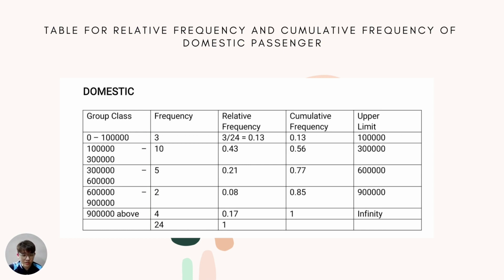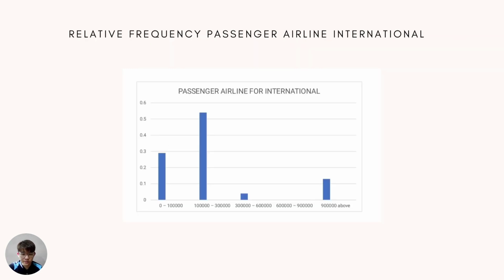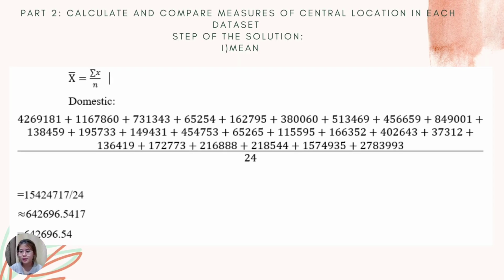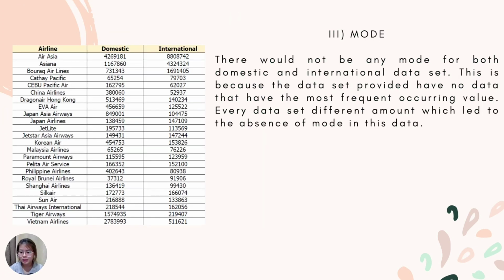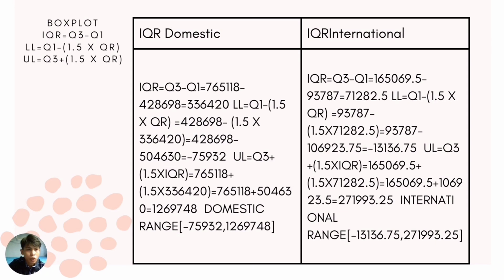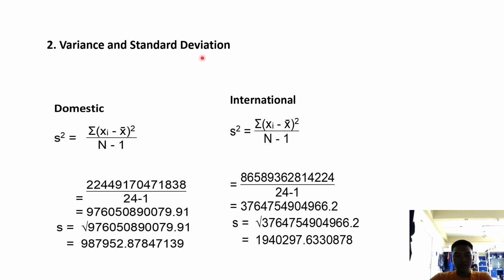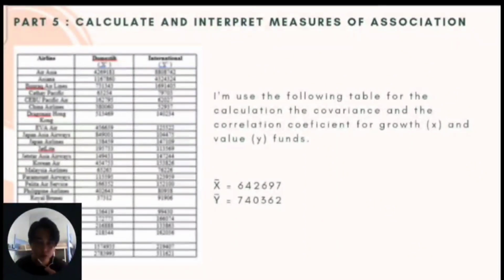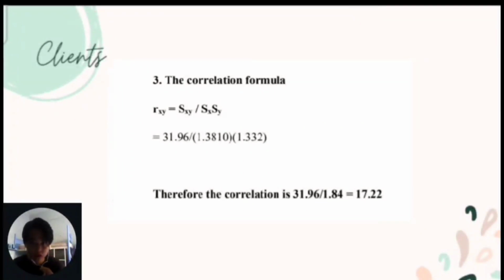BT12703 DATA ANALITIK DAN KECERDASAN PERNIAGAAN | GROUP 9 (Sekyen 3) Group Assignment